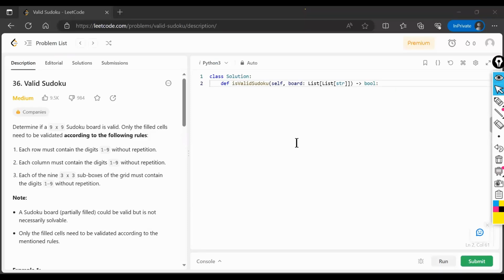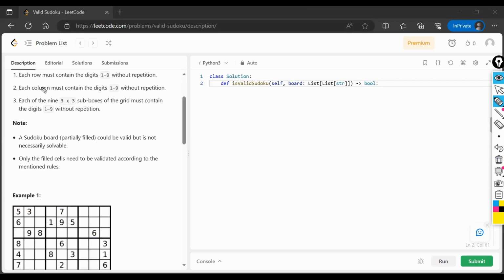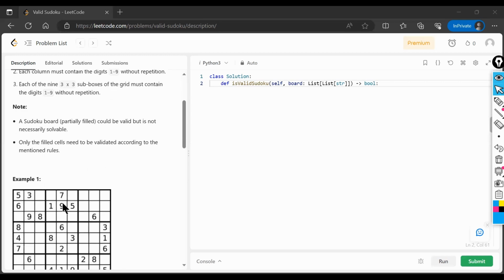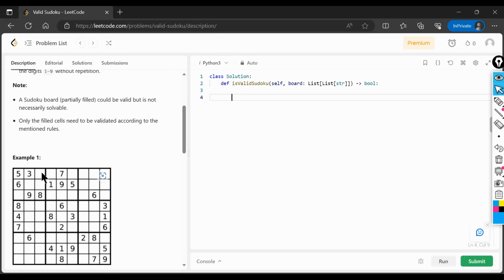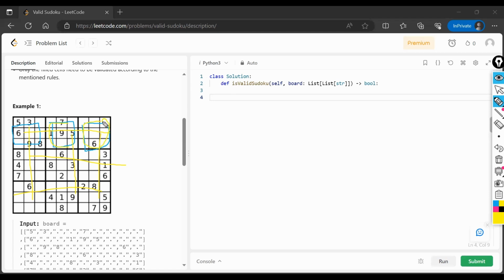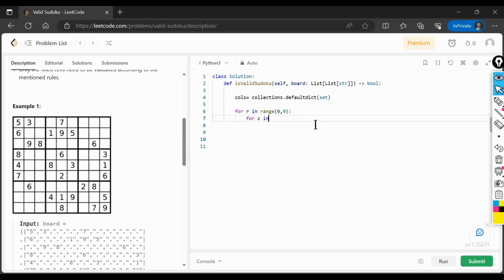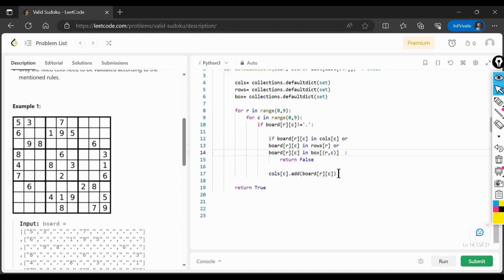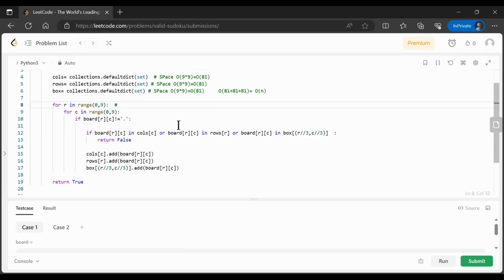36. Valid Sudoku - leetcode - Python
36. Valid Sudoku - leetcode - Python